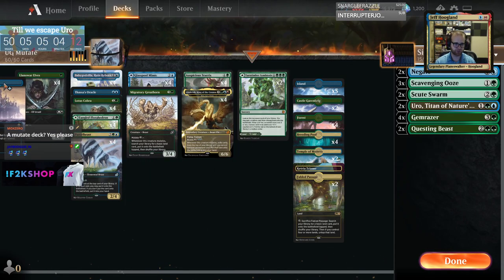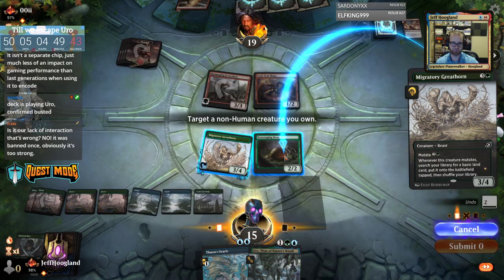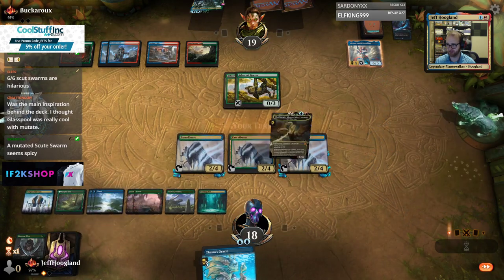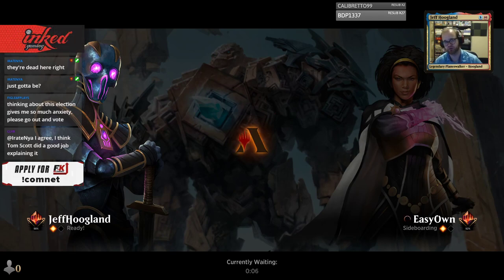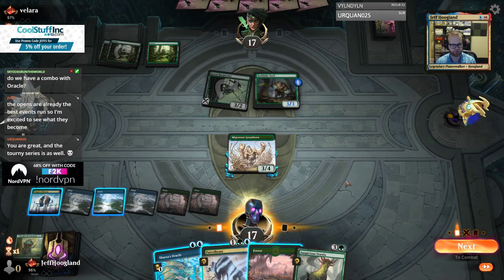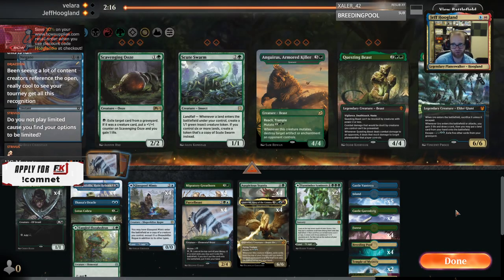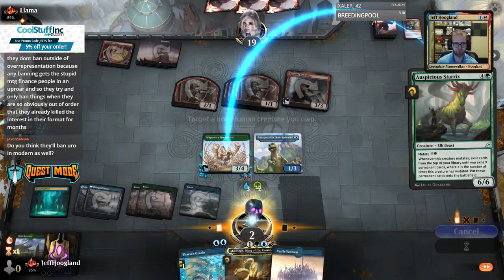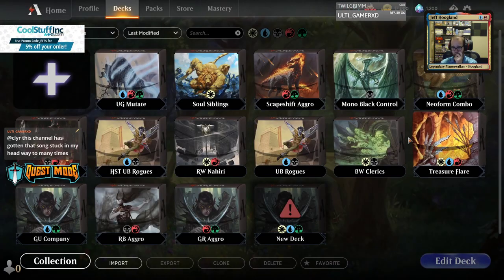Magic Arena - UG Mutate - Historic - September 25th, 2020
Deck
4 Auspicious Starrix
4 Breeding Pool
2 Castle Garenbrig
1 Castle Vantress
2 Fabled Passage
4 Forest
4 Glasspool Mimic
4 Illuna, Apex of Wishes
5 Island
1 Ketria Triome
4 Llanowar Elves
4 Lotus Cobra
4 Migratory Greathorn
4 Parcelbeast
4 Pollywog Symbiote
4 Tangled Florahedron
2 Temple of Mystery
1 Thassa's Oracle
2 Turntimber Symbiosis

Sideboard
4 Gemrazer
2 Negate
2 Questing Beast
3 Scavenging Ooze
2 Scute Swarm
2 Uro, Titan of Nature's Wrath